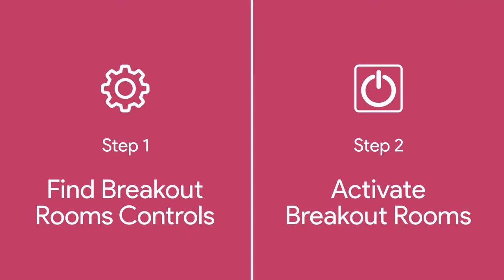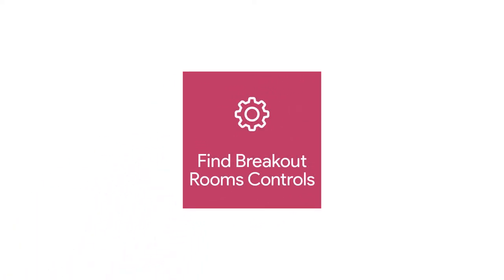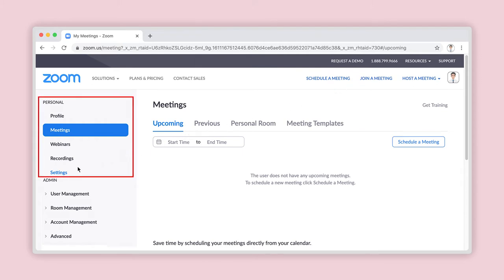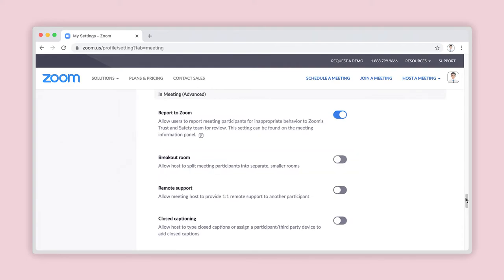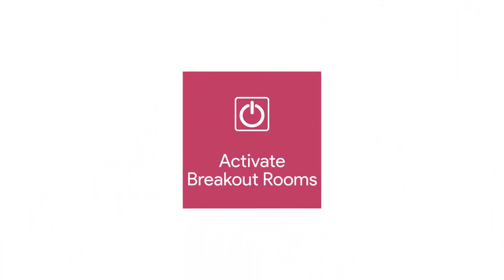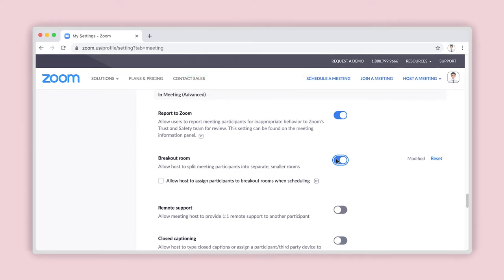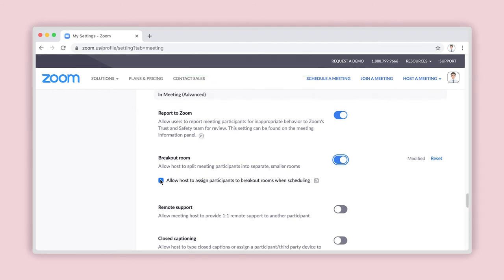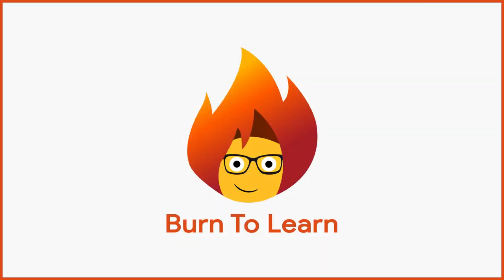How To Enable Breakout Rooms In ZOOM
A step by step guide to activate Zoom’s Breakout Room feature within your account settings.

To learn how to use this feature once enabled please watch the tutorial linked to below that will walk you through the process.

Related Burn to Learn Zoom Tutorials:
How to Use Breakout Rooms in Zoom
Manually Assigning Participants to Breakout Rooms in Zoom
How to Signup for a Zoom Account with Your Email
How to Signup for a Zoom Account with a Google Email

Time Codes
0:00 - Intro
0:15 - Locate Zooms Breakout Rooms Control in Your Account
1:00 - Activating Breakout Rooms in Zoom